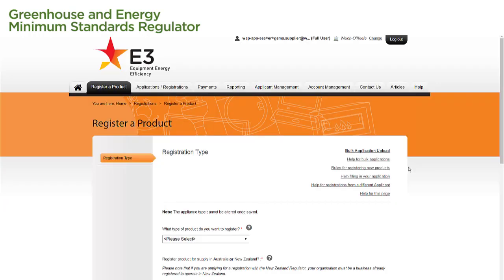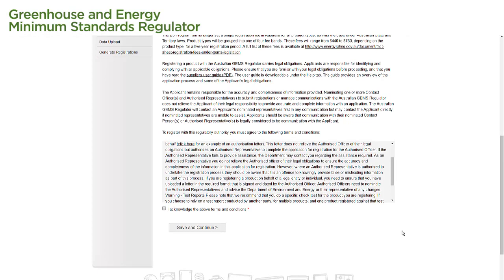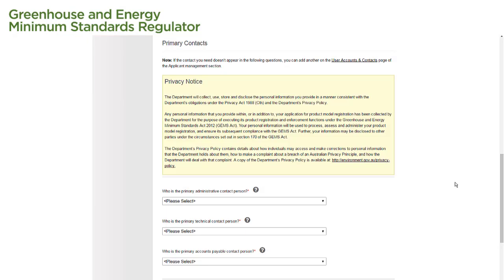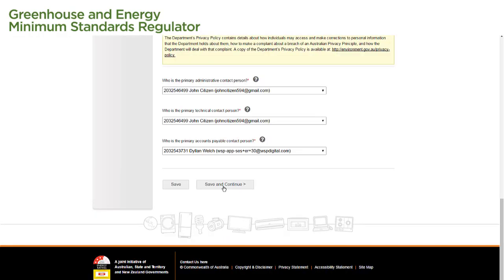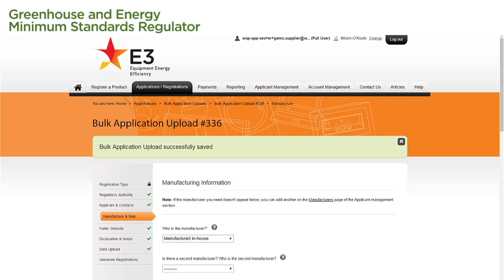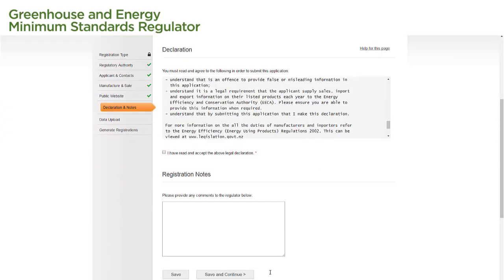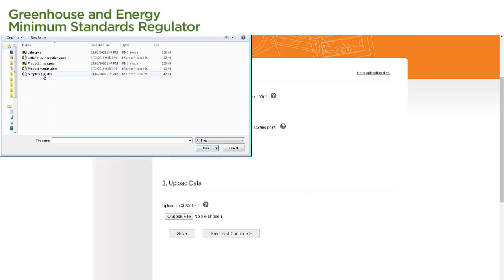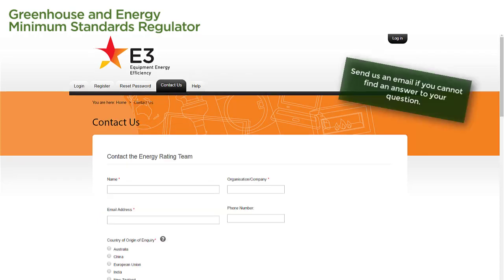Bulk Application for Registration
This video shows you how to create and submit a bulk application in the Energy Rating Product Registration System.